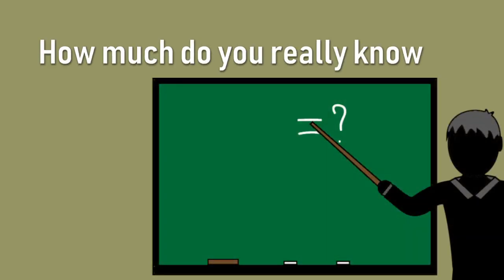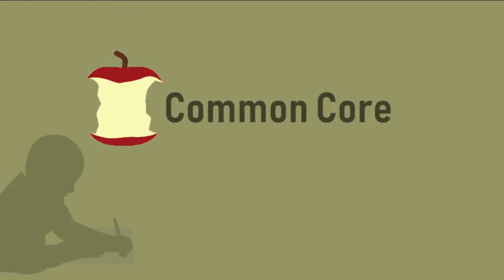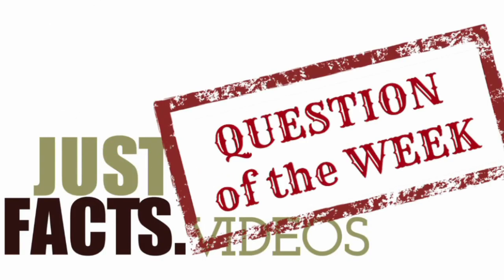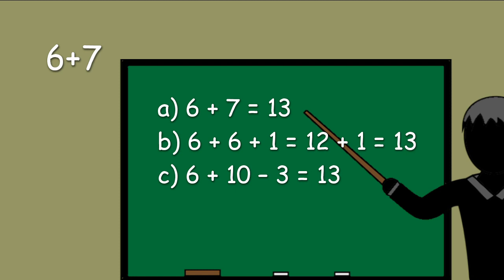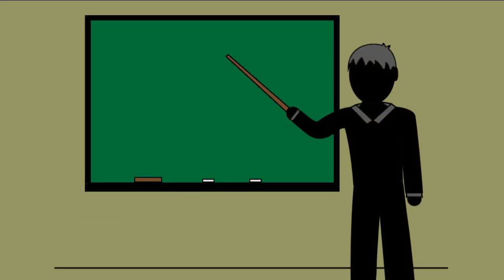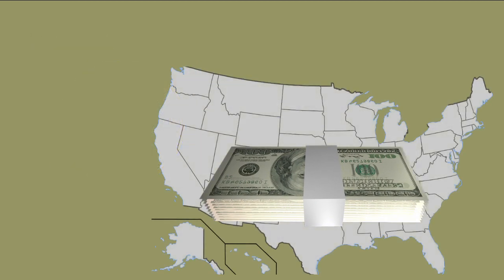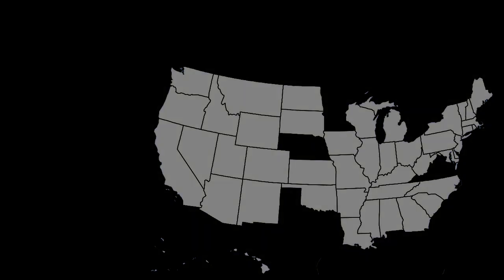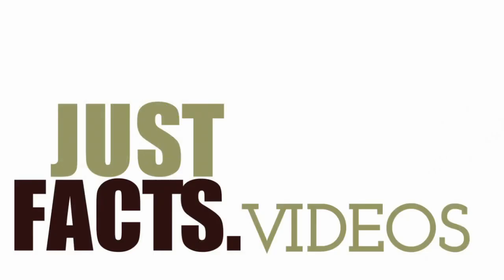Common Core Math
How does Common Core suggest that first graders solve the problem 6 + 7?
Transcript:
How much do you really know about Common Core?
According to its official website, the Common Core is “a set of high-quality academic standards in mathematics and English language arts….” These standards - developed by organizations controlled by state government officials -“represent what American students need to know and do to be successful in college and careers."

Common Core says that its math standards “call for speed and accuracy in calculation.” Sharpen your #2 pencil and let's see what that means with Just Facts’ Question of the Week.

The answer is “b.” The Common Core math standards require first graders to "think of whole numbers between 10 and 100 in terms of tens and ones" and solve problems such as "6 + 7" by "creating equivalent but easier or known sums" like this: "6 + 6 + 1 = 12 + 1 = 13."

In 2009, the Obama administration began providing financial incentives for states to embrace Common Core. By September of 2011, 44 states adopted it, most without any vote in their legislatures. However, there has been a backlash from educators and parents, and more than 10 states have replaced or rewritten the standards.